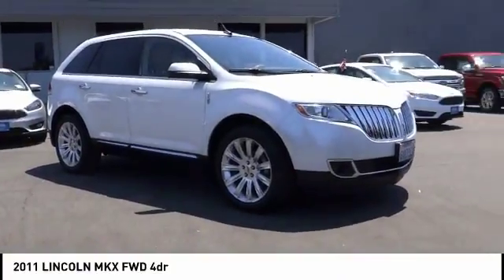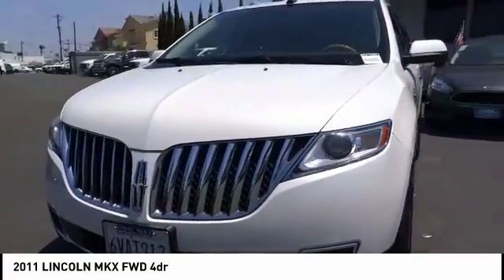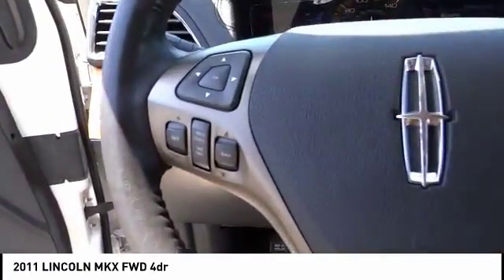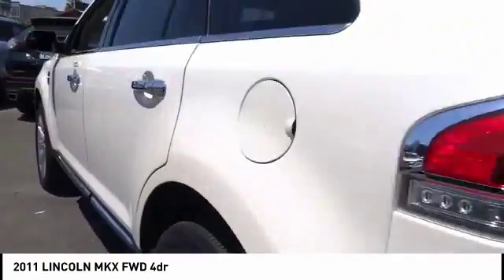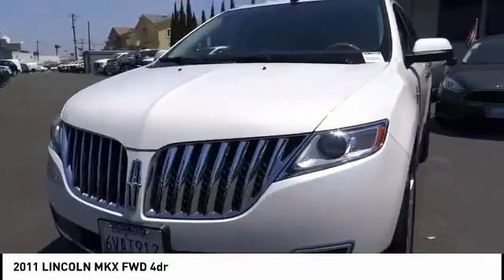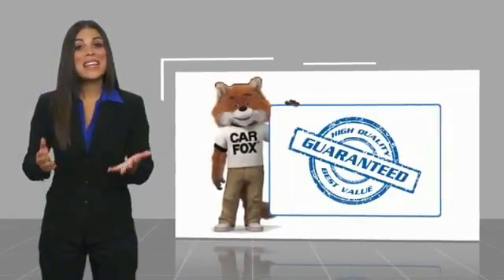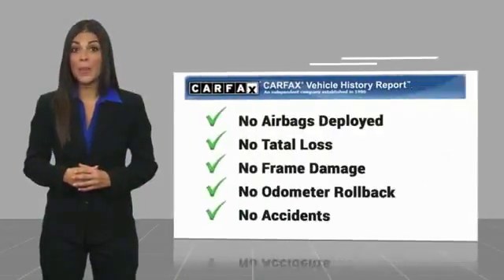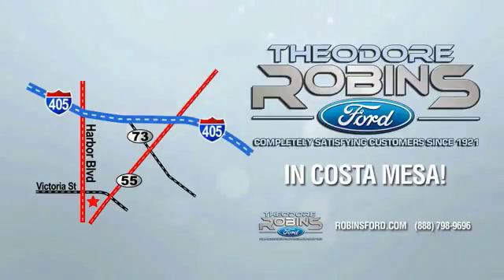2011 LINCOLN MKX COSTA MESA,NEWPORT BEACH,HUNTINGTON BEACH,IRVINE 0PJ34837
2011 LINCOLN MKX FWD 4DR

THEODORE ROBINS FORD PROUDLY SERVING COSTA MESA, HUNTINGTON BEACH, IRVINE, NEWPORT BEACH, ORANGE COUNTY, AND SURROUNDING SOUTHERN CALIFORNIA LOCATIONS. THIS WHITE 2011 LINCOLN MKX IS EQUIPPED WITH A 3.7L TI-VCT V6 ENGINE, AUTOMATIC TRANSMISSION, AND RECEIVES AN ESTIMATED 19 City/26 Hwy MPG. 2011 LINCOLN MKX FWD 4DR Clean CARFAX. Air Conditioning, Front dual zone A/C, Fully automatic headlights, Memory seat, Power driver seat, Power steering, Power windows, Rear Parking Sensors, Rear-View Camera, Remote keyless entry, Steering wheel mounted A/C controls. 2011 Lincoln MKX Bronze Metallic FWD 6-Speed Automatic with Select-Shift 3.7L V6 Ti-VCT 24V At Theodore Robins Ford we continue to provide the residents of Orange County and surrounding areas with a variety of new and pre-owned vehicles. Financing available for all situations. Please call for more information. Hablamos espanol. Completely Satisfying Customers Since 1921. Stock #: 0PJ34837 | VIN: 2LMDJ6JK6BBJ34837 | 2011 LINCOLN MKX FWD 4dr SATELLITE RADIO CRUISE CONTROL POWER WINDOWS Theodore Robins Ford